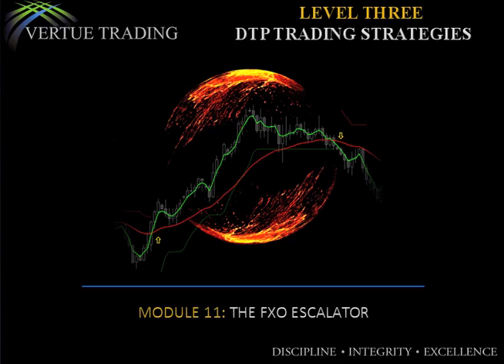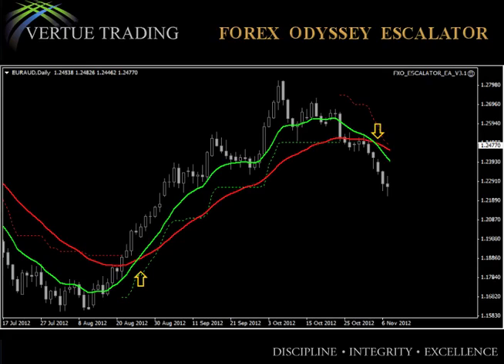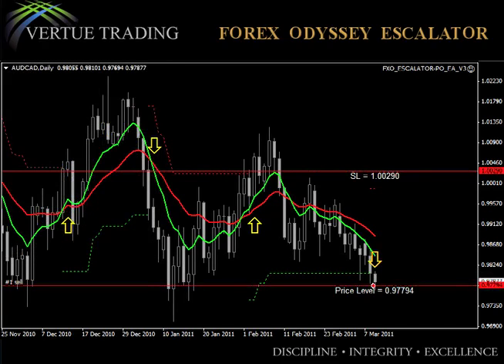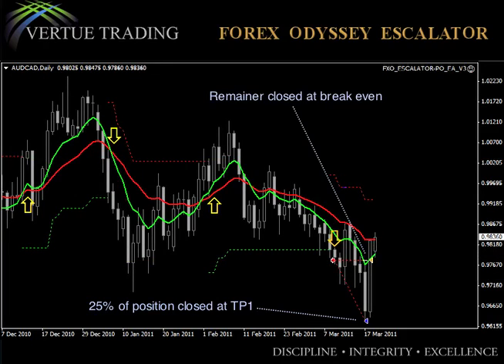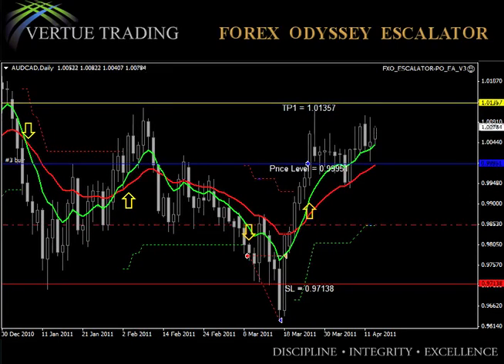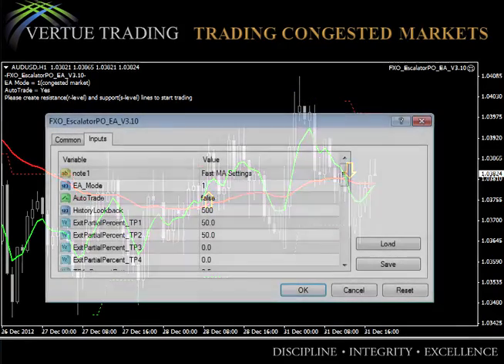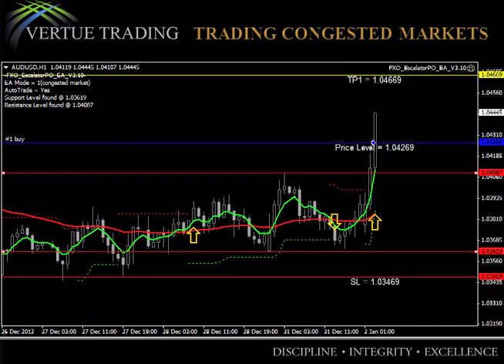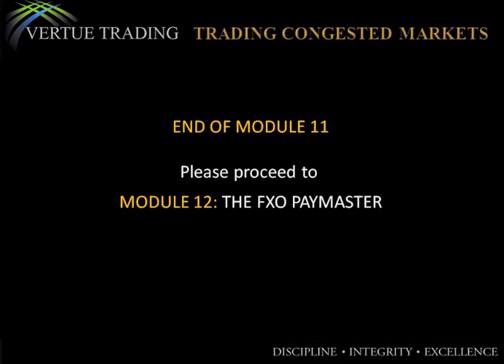VT Escalator Strategy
Trend catching strategy used on H1 and larger timeframes.